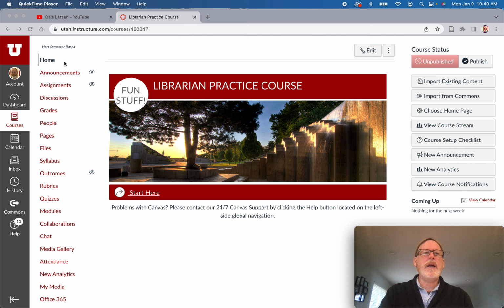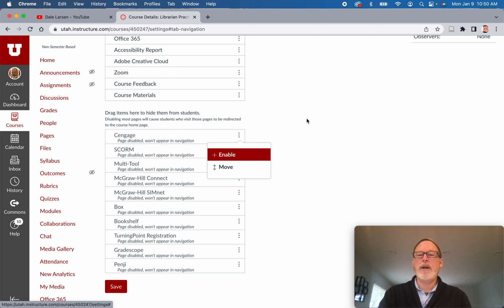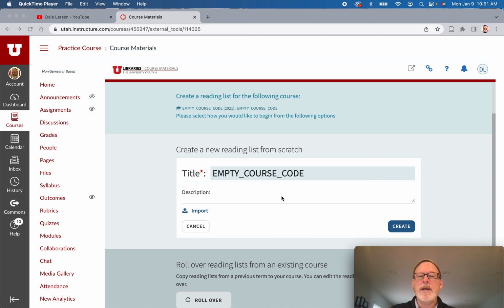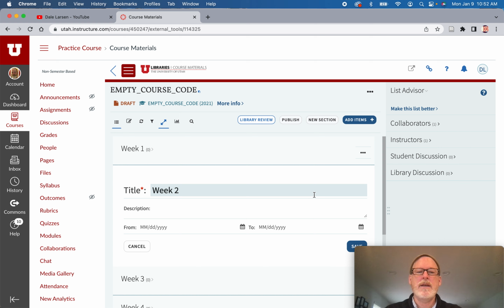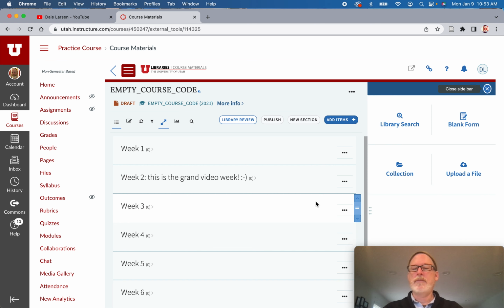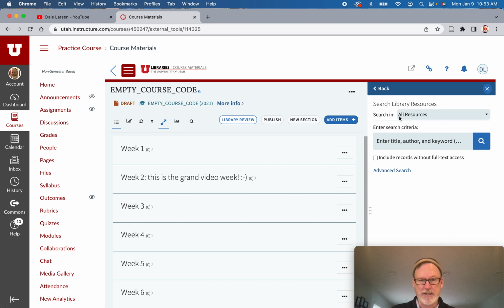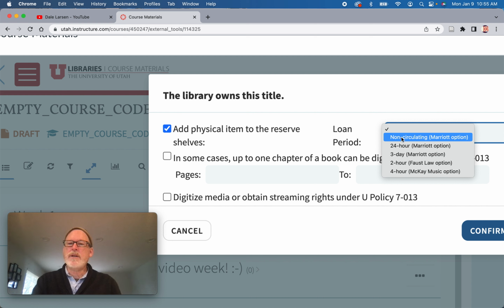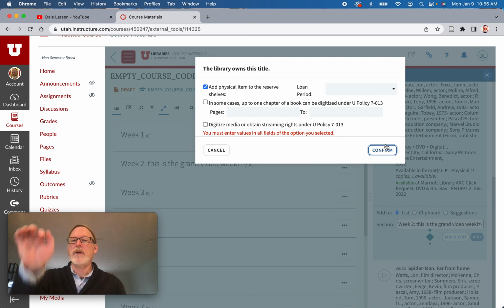course reserves putting a DVD on reserve